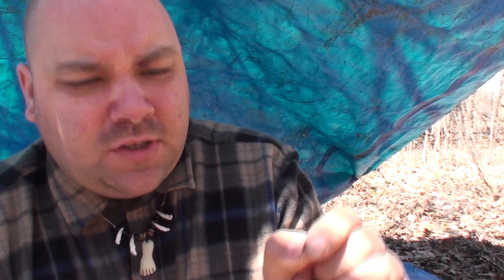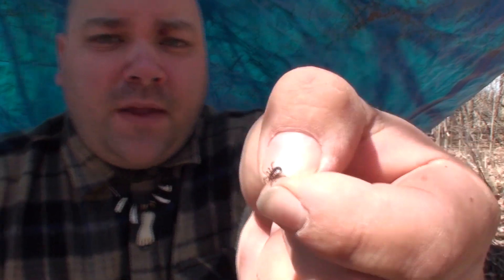Ticks & Tick Removal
Wolfmaan talks about removal of Ticks (Ixodes scapularis)